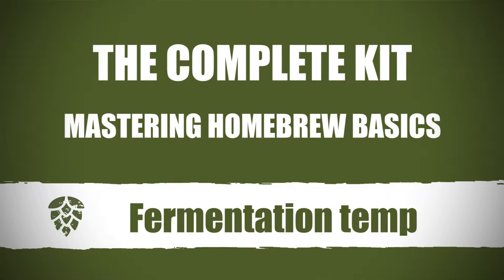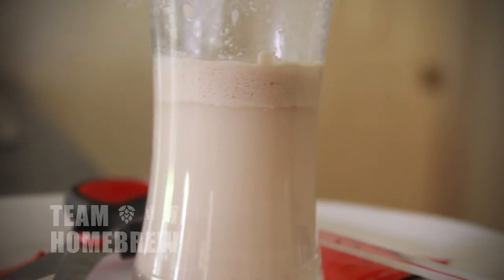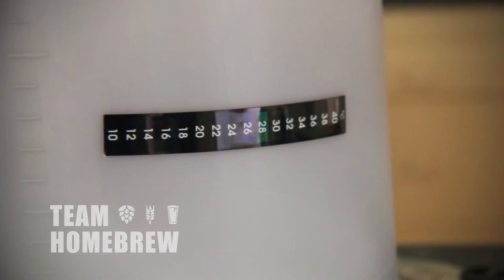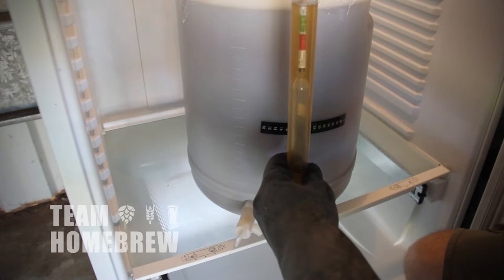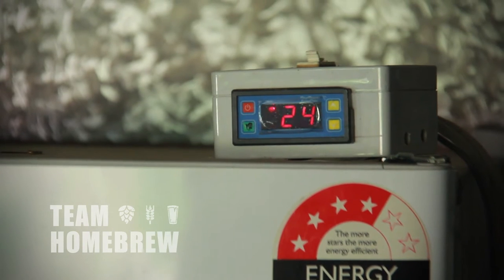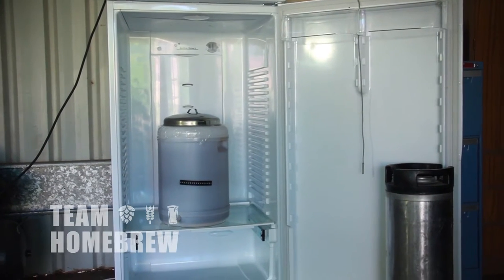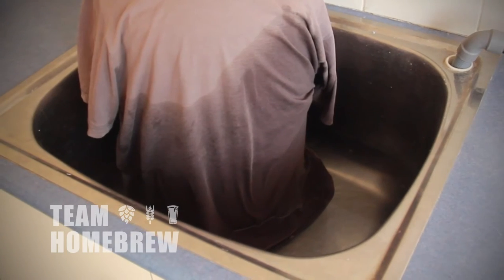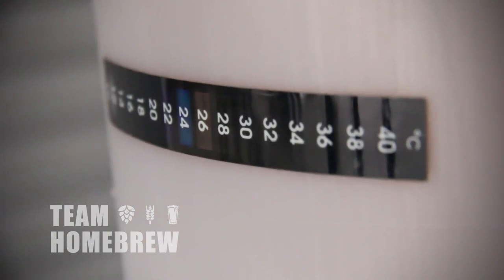Fermentation temperature || Online kit homebrewing course